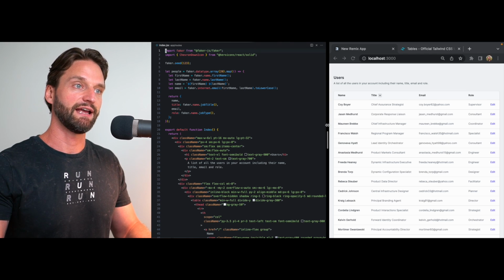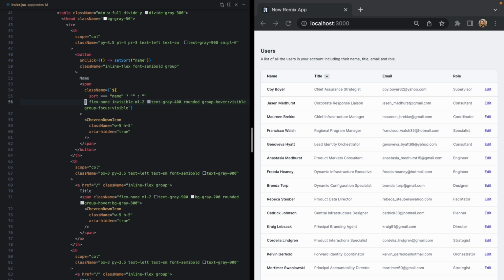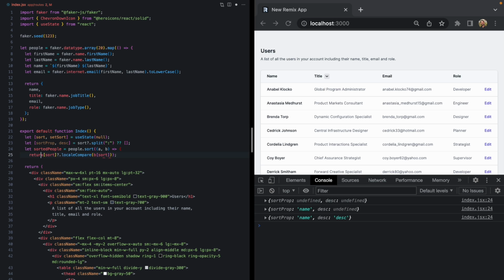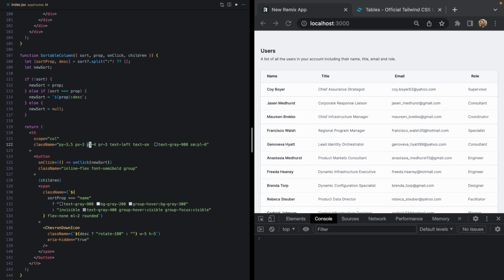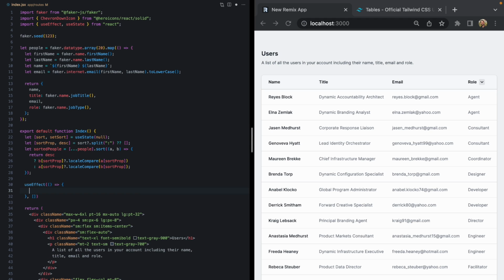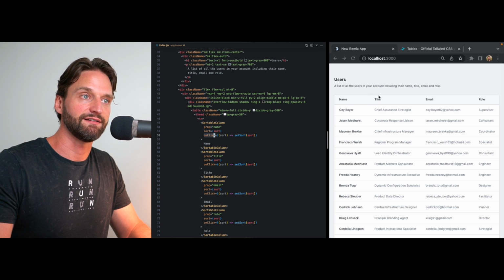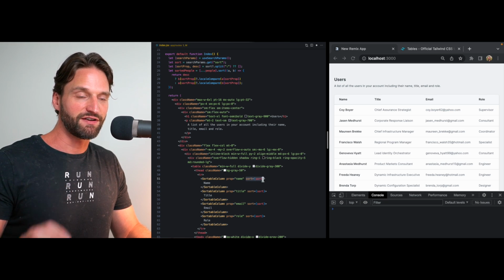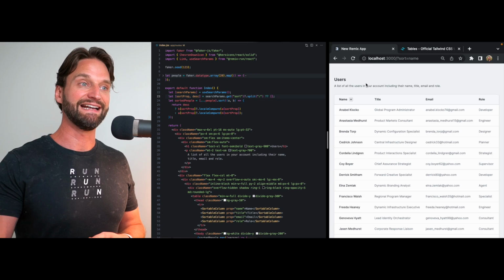Why you should lift component state up to the URL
"How can I sync component state with the URL?" This is one of the most common questions I see asked in the React community, and in this video we're going to learn why trying to synchronize state between your React app and the URL is a bad idea – and the right way to address this issue.

- 0:00 – Intro
- 2:04 – Implementing sorting in React
- 17:06 – First attempt at shareable URLs: Synchronizing React state
- 20:17 – Fundamental problem with first attempt
- 21:43 – Second attempt at shareable URLS: Hoist state out of React
- 29:13 – Outro